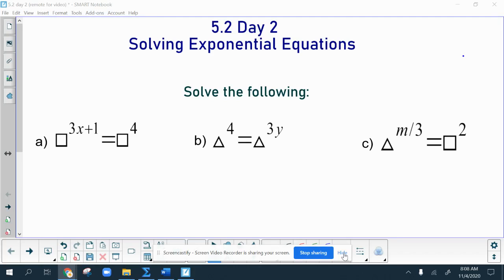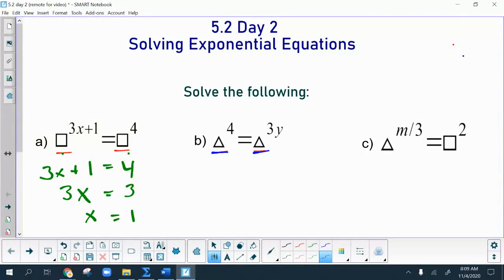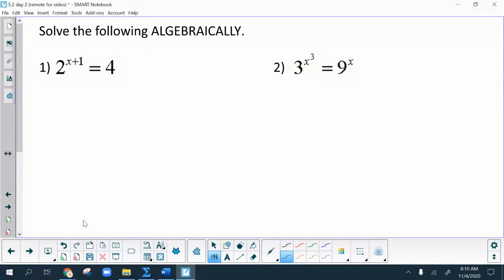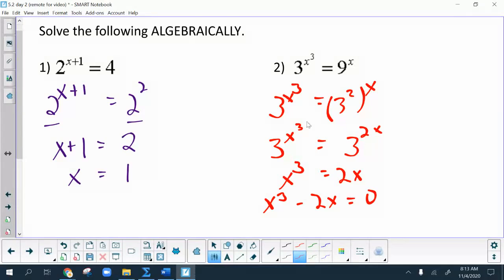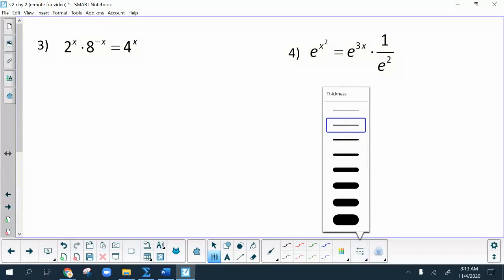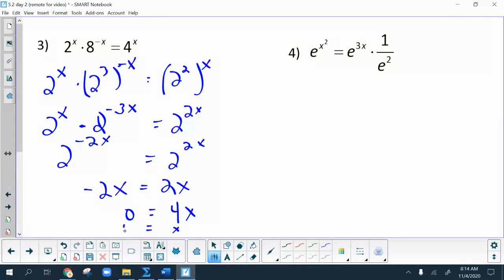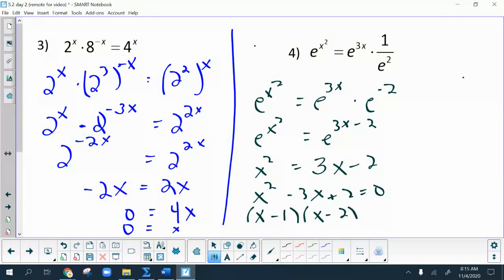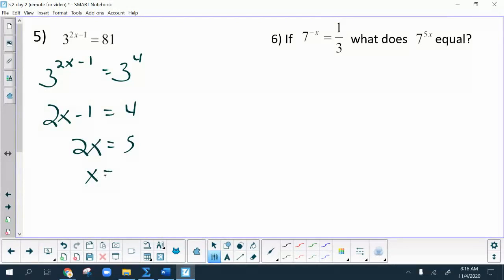HPC 5 2 Day 2